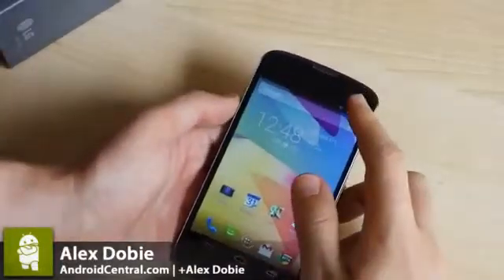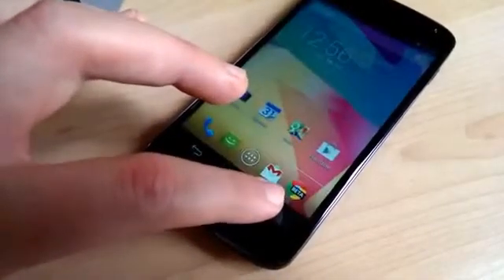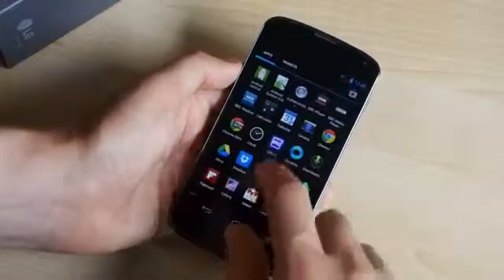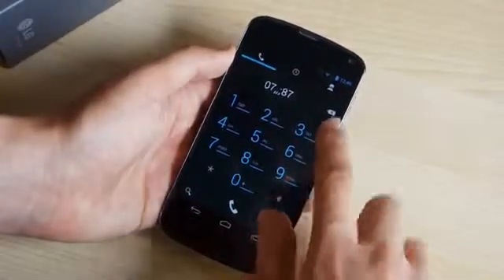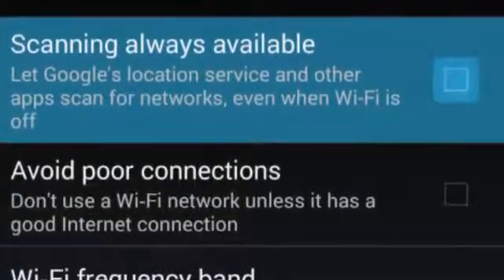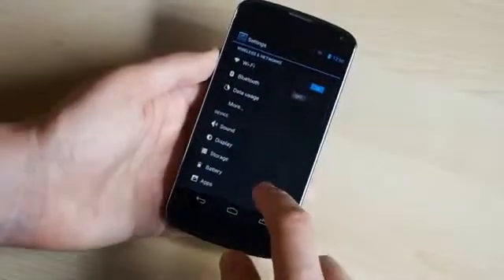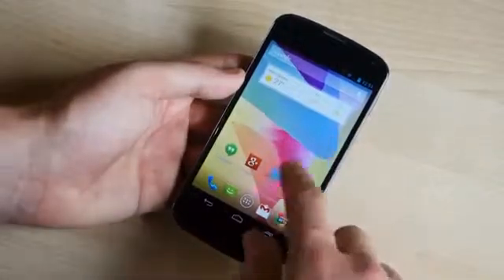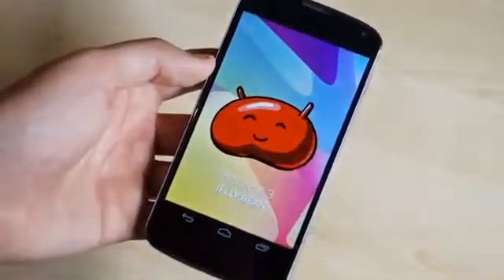Hands-on with Android 4.3 on the Nexus 4145